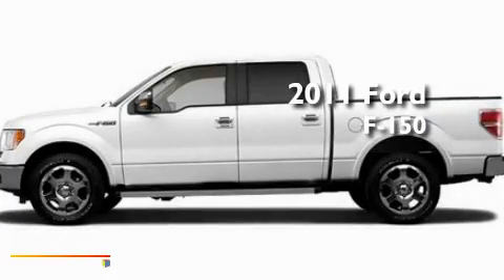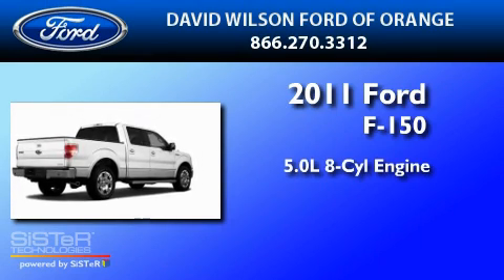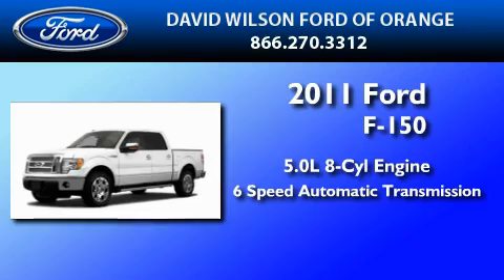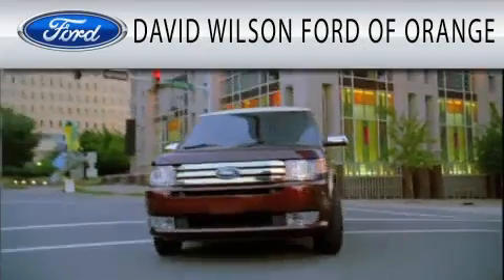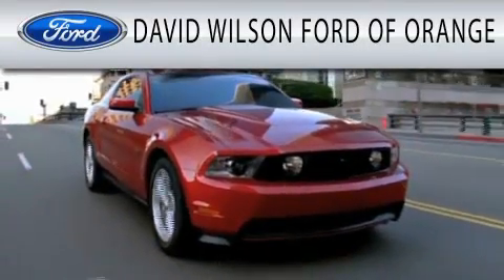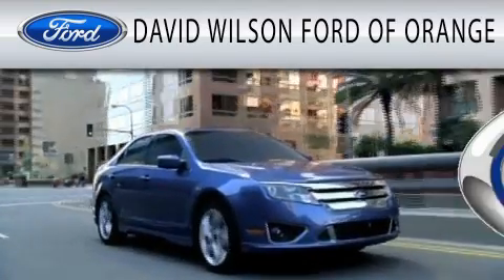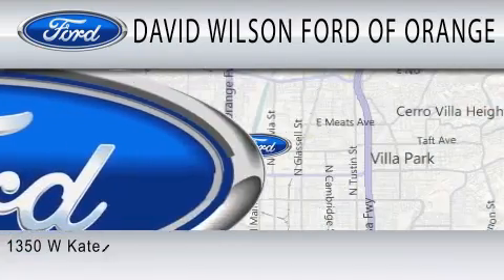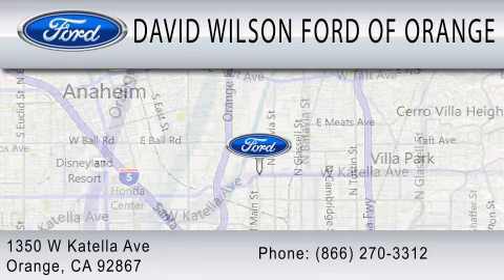2011 FORD F-150 Orange CA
Year : 2011
 Make : FORD
 Model : F-150
 Engine : 5.0L V8
 Trans . : AUTO 6SPD

 Miles : 1
 Interior : BLACK
 Stock : 00410374

 1350 W. Katella